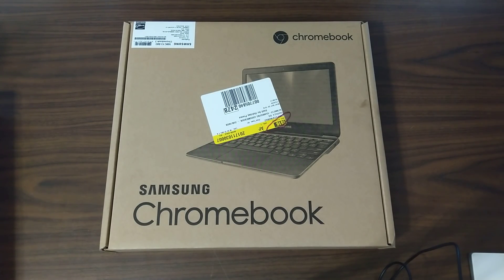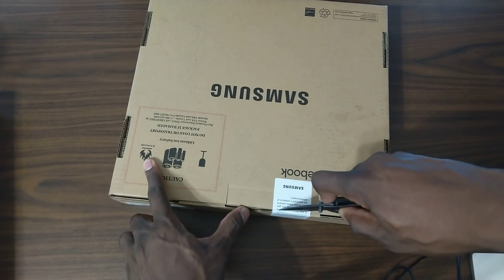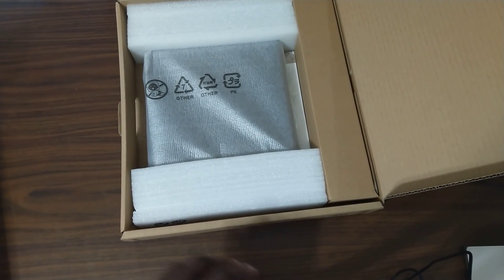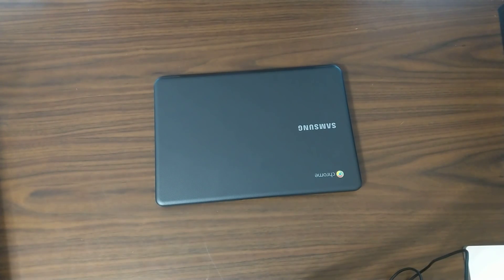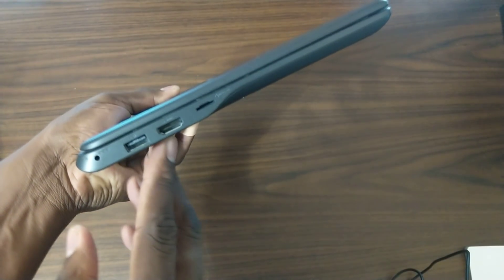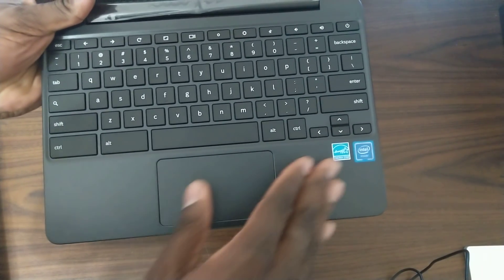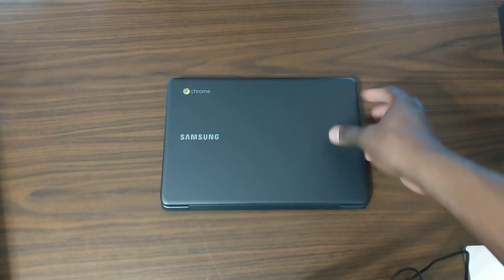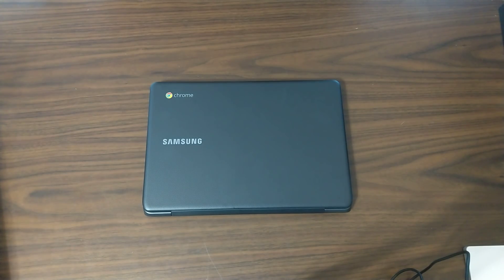Samsung 11.6" Chromebook 3 Unboxing $99 Black Friday Deal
Google Chrome OS
Automatically downloads and installs security and software updates, so you don't have to waste your time managing patches and waiting for restarts.

11.6" display
Typical 1366 x 768 HD resolution. Antireflective finish reduces eyestrain and widens the field of view. Energy-efficient LED backlight.

Intel® Celeron® processor N3060
Entry-level dual-core processor for general e-mail, Internet and productivity tasks.

2GB system memory
Enough high-bandwidth RAM to meet the system requirements and run basic programs, but not many at once.

16GB eMMC flash memory
This ultracompact memory system is ideal for mobile devices and applications, providing enhanced storage capabilities, streamlined data management, quick boot-up times and support for high-definition video playback.

Built-in cloud support
Easily save your files to your Google Drive account for secure access wherever you go. You can also sync with your other devices running Chrome and even work offline when needed. Fees may apply.

On-processor graphics with shared video memory provide everyday image quality for Internet use, basic photo editing and casual gaming.

Weighs 2.54 lbs. and measures 0.7" thin
Ultrathin and ultralight for maximum portability, featuring a smaller screen size and omitting the DVD/CD drive to achieve the compact form factor. 2-cell lithium-ion battery.

Wirelessly transfer photos, music and other media between the desktop and your Bluetooth-enabled cell phone or MP3 player, or connect Bluetooth wireless accessories.

1 USB 3.0 port maximizes the latest high-speed devices
Also includes 1 USB 2.0 port to connect more accessories and peripherals. USB 3.0 port is backward-compatible with USB 2.0 devices (at 2.0 speeds).

Connect to an HDTV or high-def monitor to set up two screens side by side or just see more of the big picture.

Supports microSD memory card formats.

Next-Gen Intel® Wireless-AC connectivity (2x2, 867 Mbps)
Connect to a Wireless-AC router for nearly 6x the speed, more capacity and wider coverage than Wireless-N (150 Mbps). Backward-compatible with all other Wi-Fi networks and hotspots.

Built-in HD webcam
Makes it easy to video chat with family and friends or teleconference with colleagues over Google Hangouts or other popular applications.

Built-in virus protection and Google products
Work, play and do right out of the box with Search, Gmail, Talk, YouTube and Hangouts, then personalize with the Chrome Web Store. Multiple layers of protection defend against viruses and malware.

Additional port
Headphone/microphone combo jack.

Note: This Chromebook does not include a built-in DVD/CD drive.